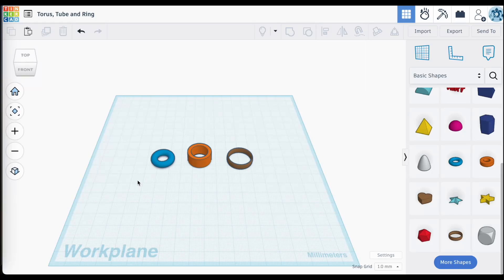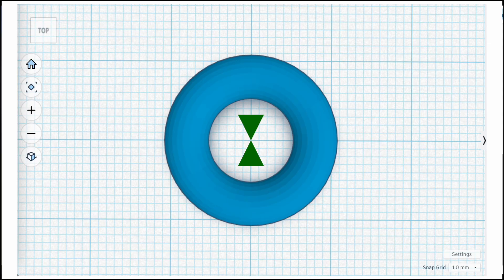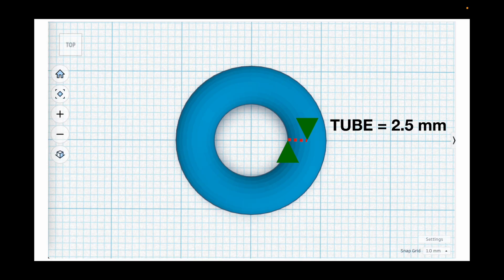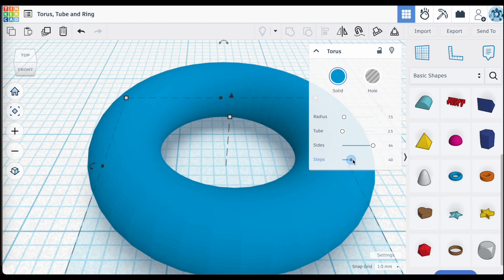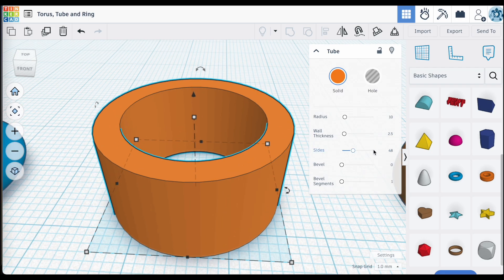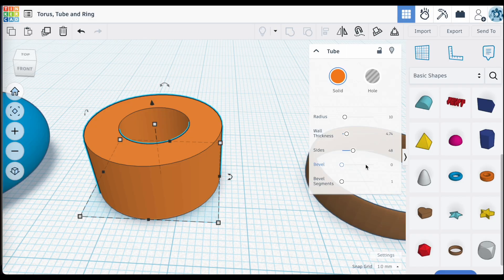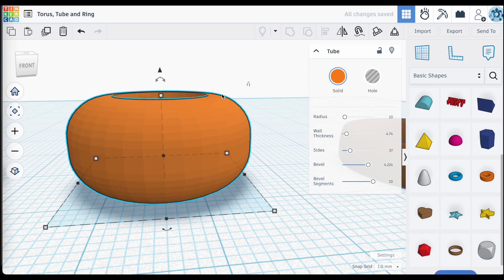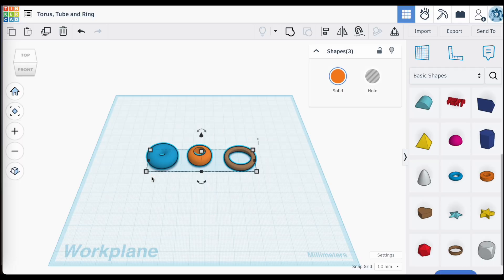Understand the settings when using Ring, Torus, and Tube in Tinkercad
In this video, we dive into the settings panel for Tinkercad’s Ring, Torus, and Tube shapes. While they might look similar at first glance, each shape offers unique adjustable properties that can make a big difference in your designs.

You’ll learn how to Independently adjust wall size, object size, and surface smoothness by using the settings panel to customize these shapes for cleaner prints and better fits.

Whether you’re designing for 3D printing or digital modeling, understanding these shape tools will give you more control and precision in your projects.

Chapters
00:00 Introducing the torus, tube and ring shapes
00:41 Exploring the settings of the torus shape
04:47 Exploring the settings of the tube shape
08:45 Exploring the settings of the ring shape